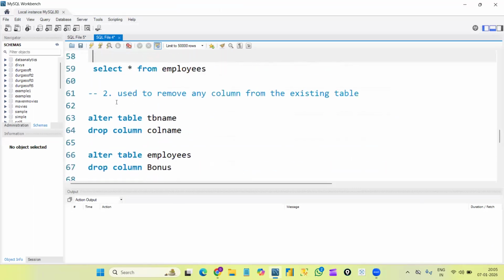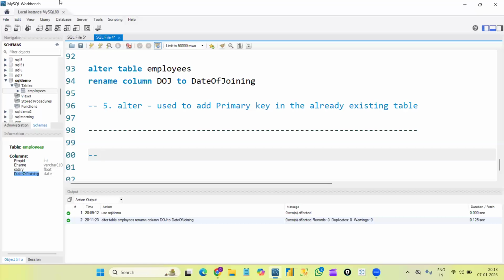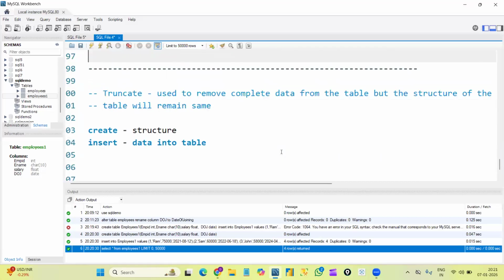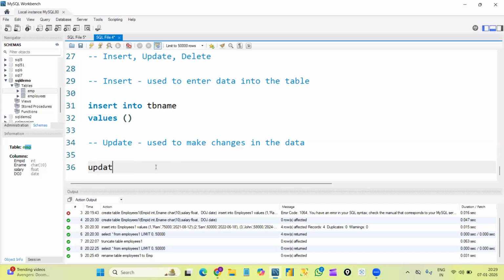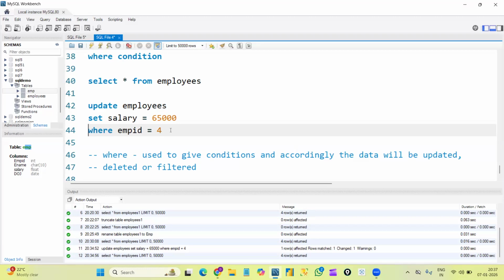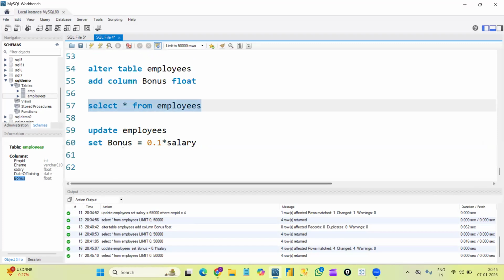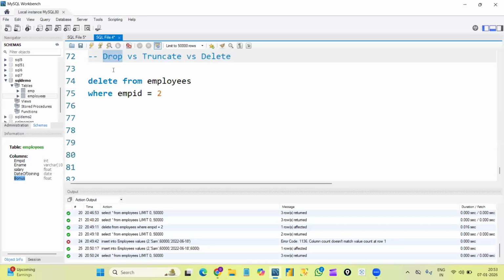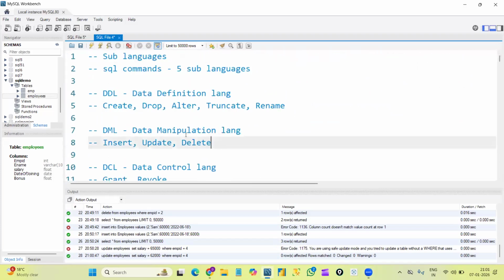MYSQL with Real Time DataBase tutorials || Demo - 3 || by Mrs. Divya On 07-01-2026 @8PM (IST)